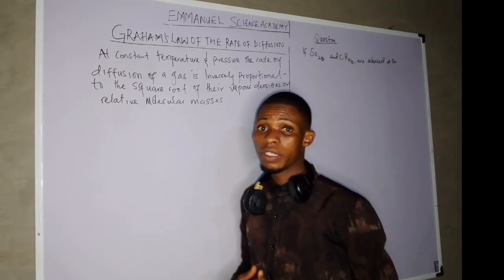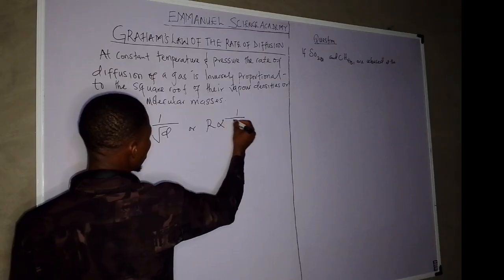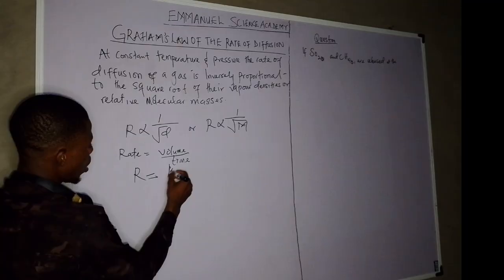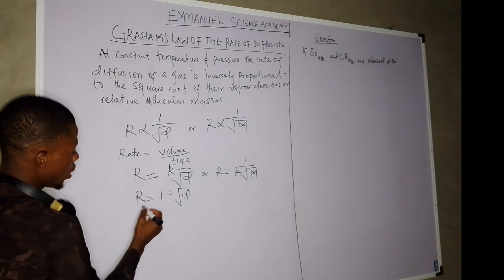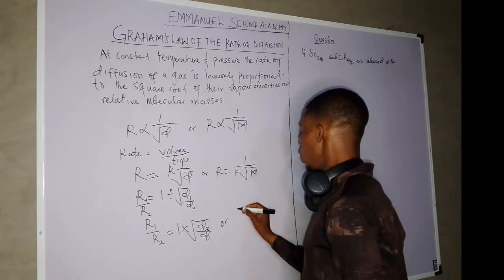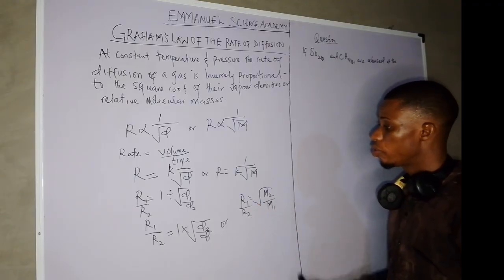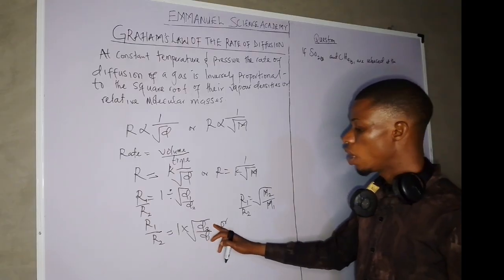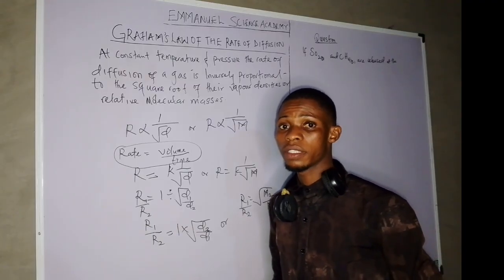Solve questions on Graham's law easily